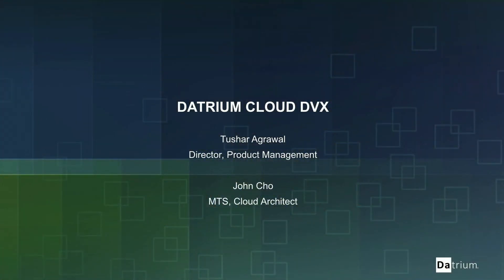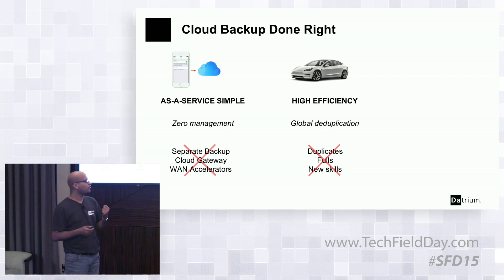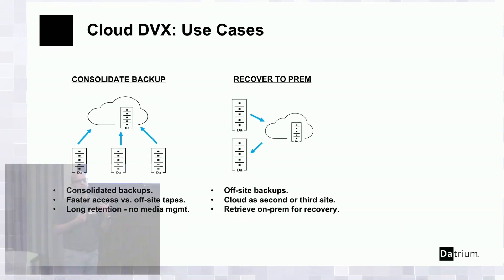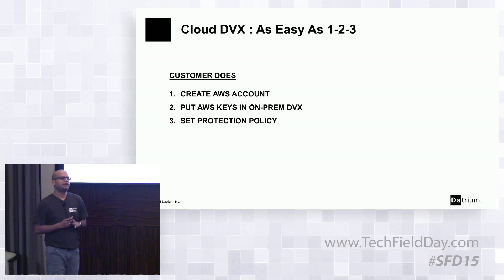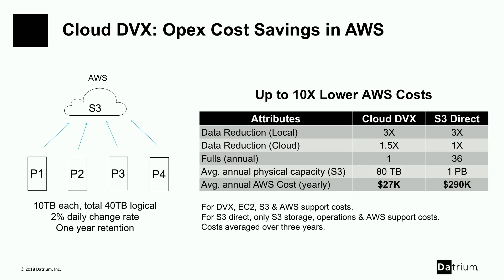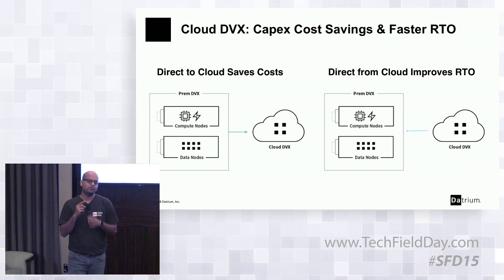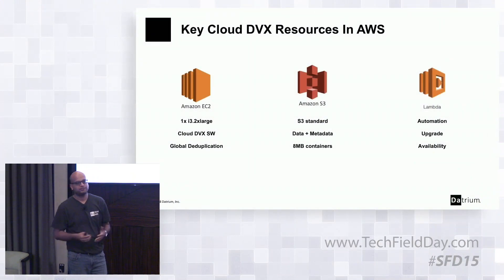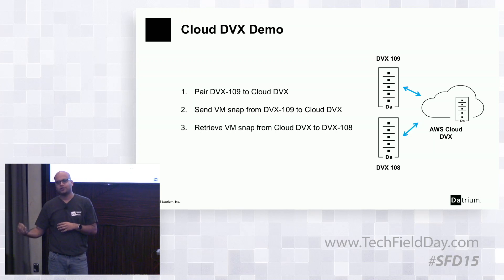Datrium Cloud DVX with Tushar Agrawal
Tushar Agrawal, Director of Product Management, introduces Datrium's new Cloud DVX product. This allows for the same DVX virtualization, compute, storage and backup for on premise workloads, now running natively in Amazon Web Services (AWS). Datrium Cloud DVX delivers the the same always-on data reduction (global dedupe and compression) efficiencies and scaling flexibility of its on-prem sibling.

Recorded at Storage Field Day in Silicon Valley on March 8, 2018.